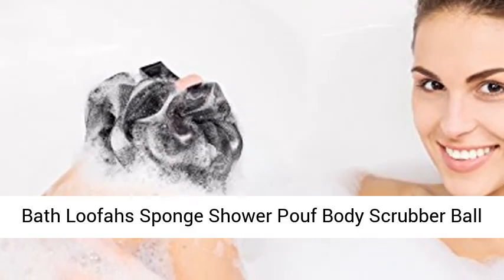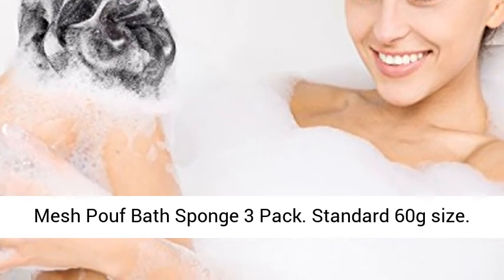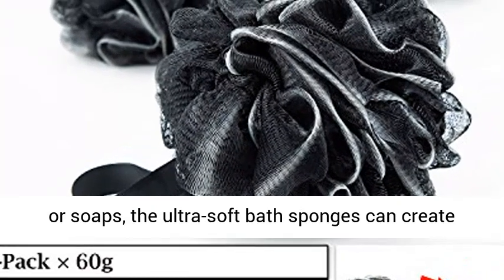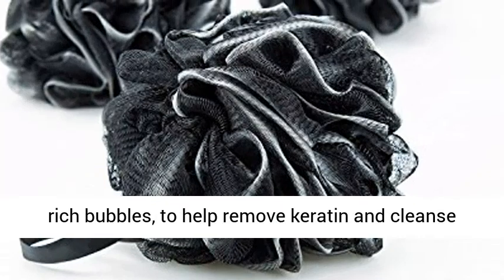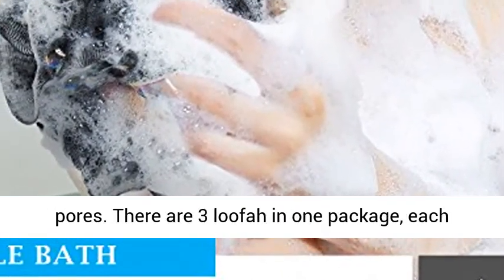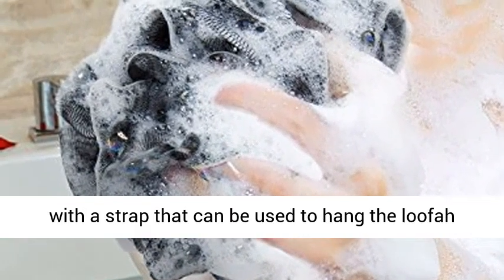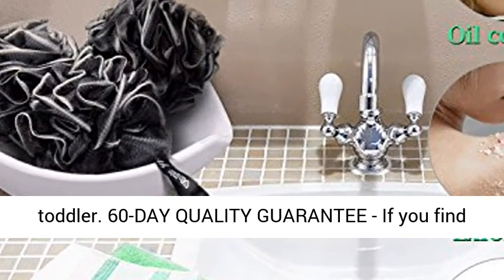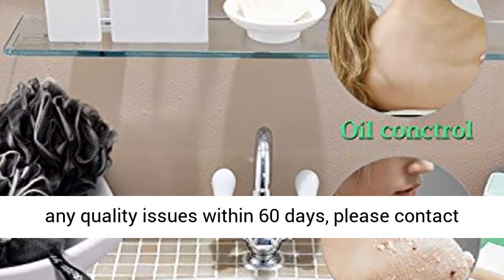Bath Loofahs Sponge Shower Pouf Body Scrubber Ball Mesh Pouf Bath Sponge 3 Pack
Click here for the best price:

Standard 60g size. Approx 5.1 inches.
Using togheter with shower gels or soaps, the ultra-soft bath sponges can create rich bubbles, to help remove keratin and cleanse pores.
There are 3 loofah in one package, each with a strap that can be used to hang the loofah for drying.
Suitable for men,women,children and toddler.